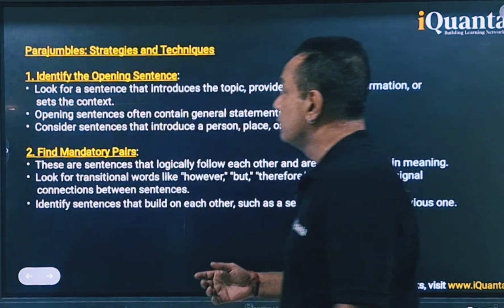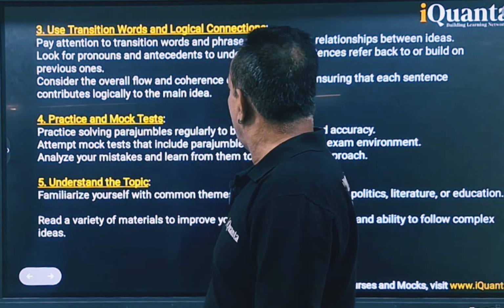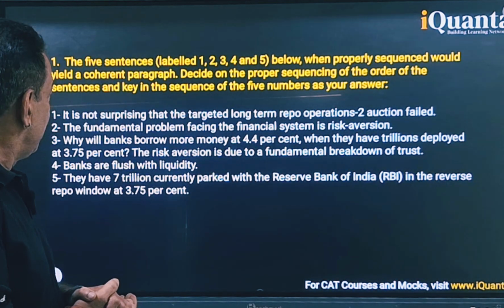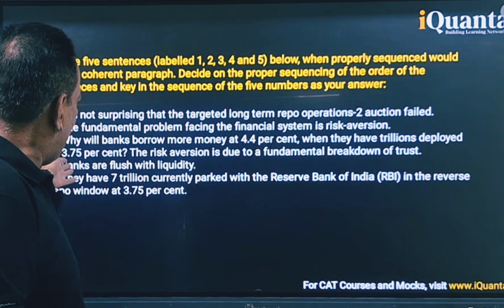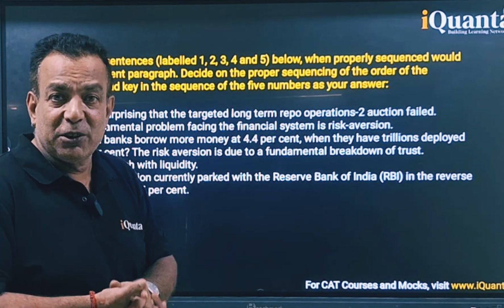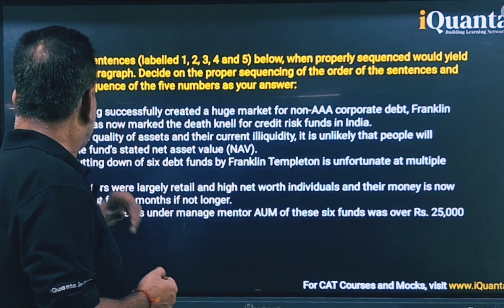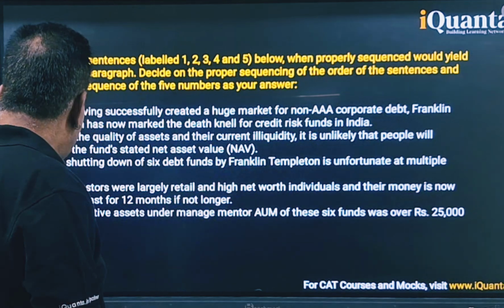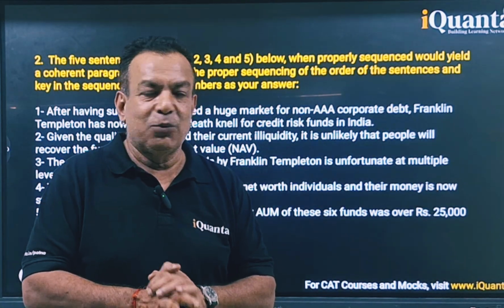Parajumbles - tips with examples, iQuanta Patna